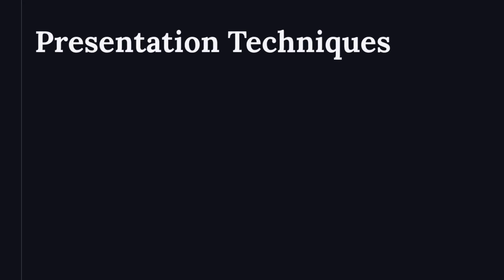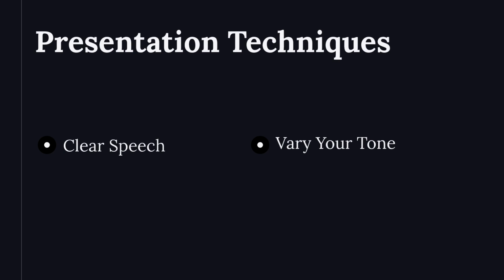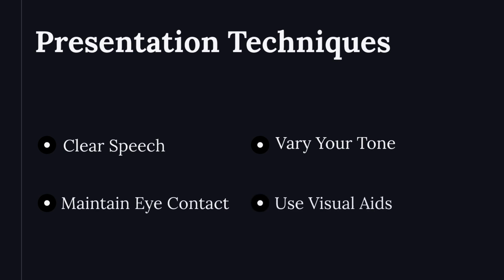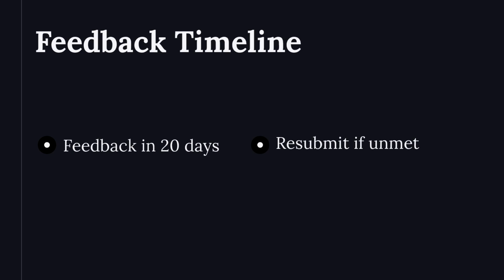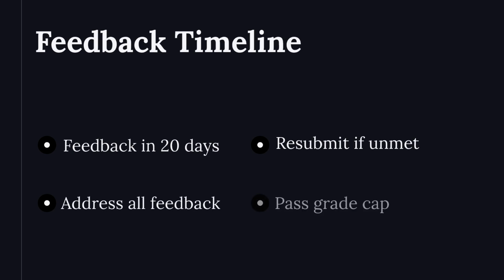Verbal and Non-Verbal Business Communications-Assignment Discussion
This course supports learners preparing for higher education, business careers, and effective communication in professional environments.

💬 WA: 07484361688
🌐 ukversity.co.uk